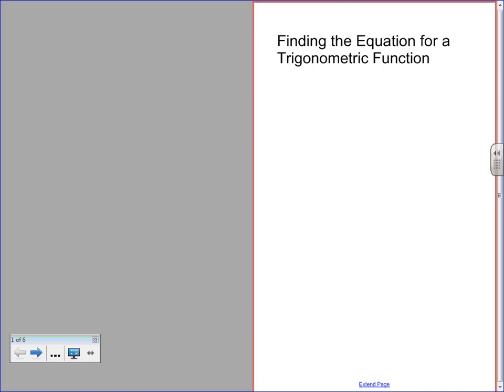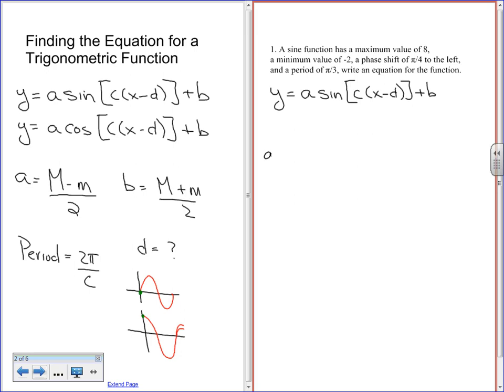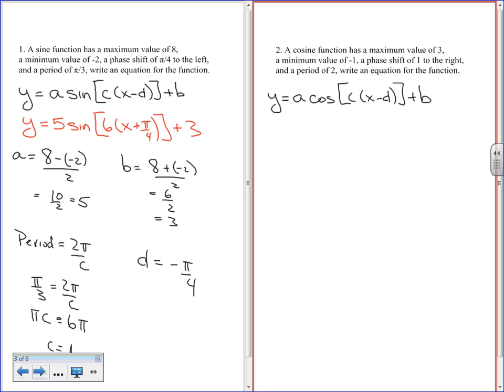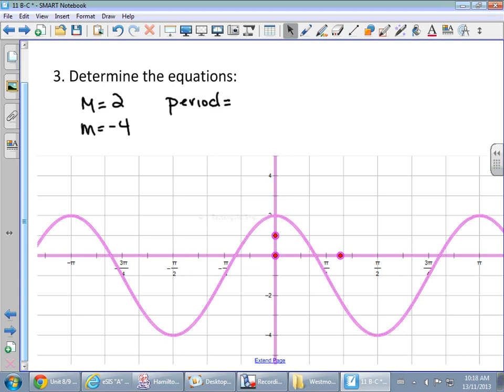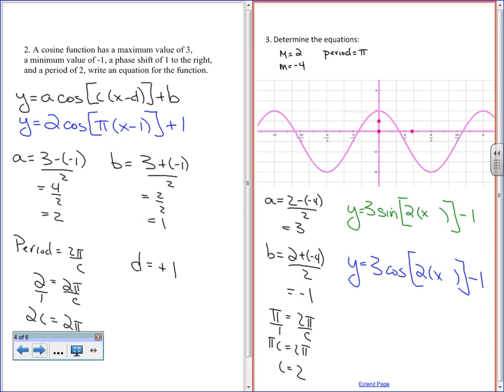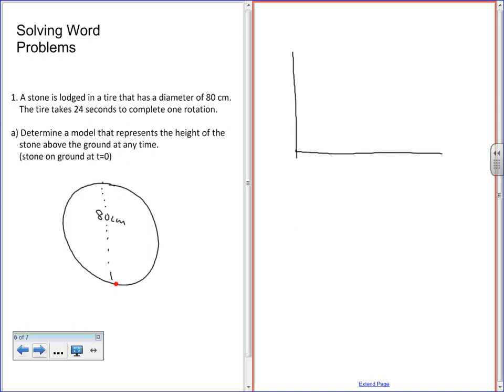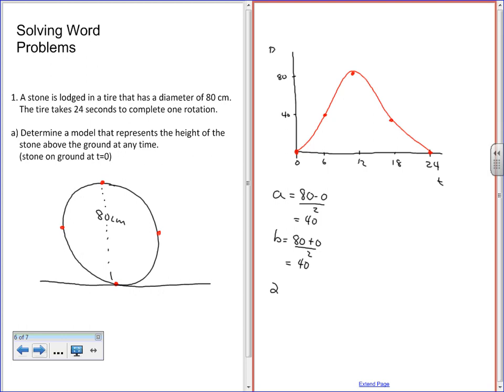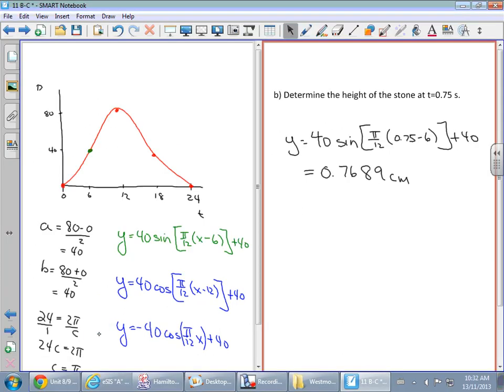11 BC Finding Trig Equations and Problems